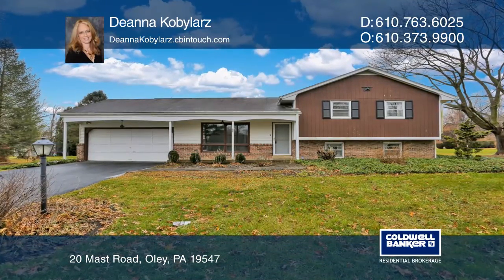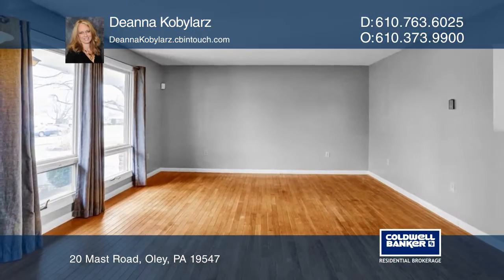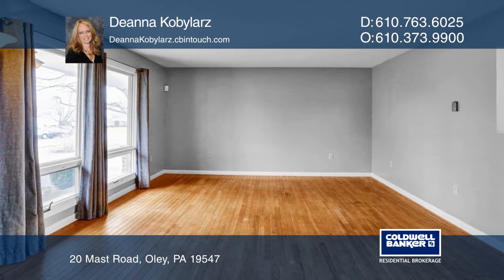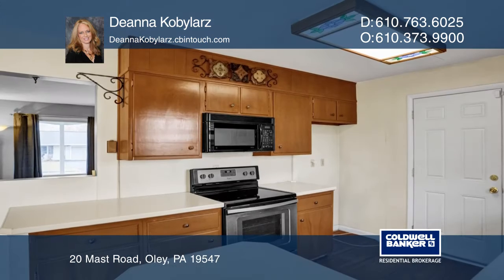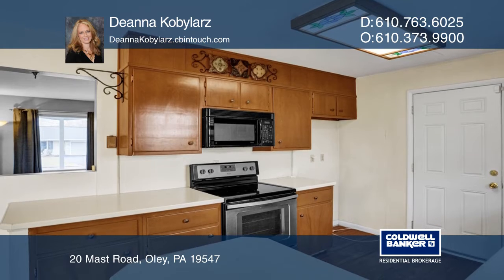20 Mast Road Oley, PA | ColdwellBankerHomes.com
20 Mast Road, Oley, PA

This three bedroom, two bath Split sits on just under an acre of level ground. Cute curb appeal with a paver entry way walk and covered entry opens into a genuine hardwood floor living room area. Enjoy an open concept living and dining area and a kitchen with a slider right out to the back yard so c